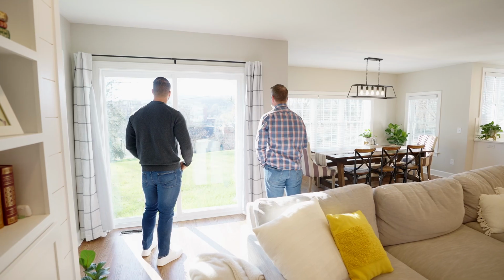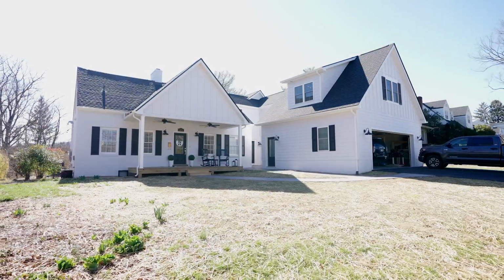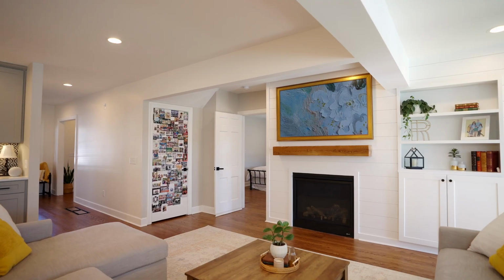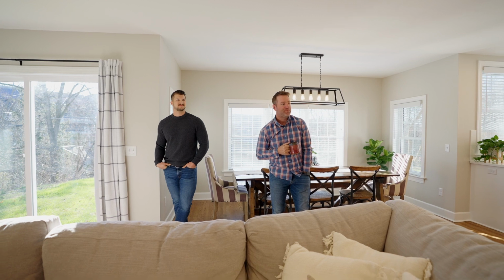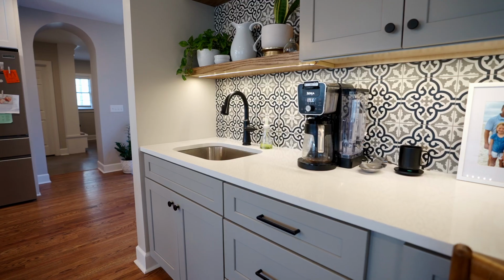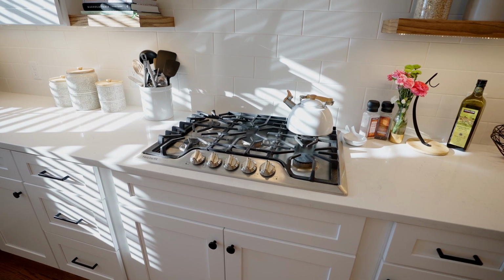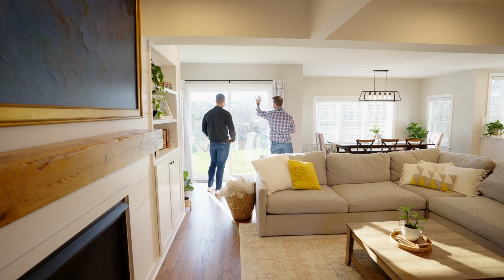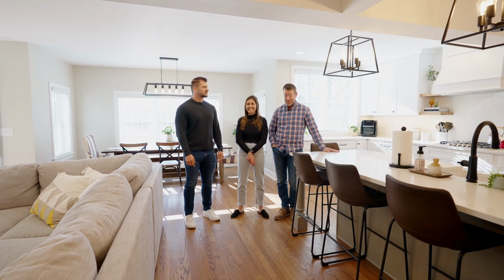Hillcrest House Remodel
Love Where You Live: S3E3.  Sarah and Carter fell in love with the location of their home, but knew it was too small for their family of six. Rather than giving up on their dream location, they decided to take on a whole home remodel with 2 additions.

We worked closely with them to create a design that maximized the space they had while also incorporating new additions that seamlessly blended with the existing structure. The result? A spacious and functional home that still retains the charm of its original location. This project is a testament to the fact that you don't always have to compromise when it comes to your dream home.